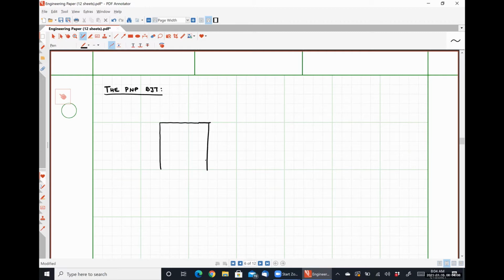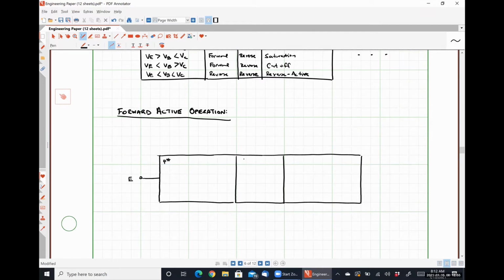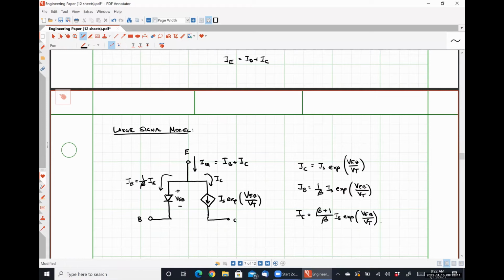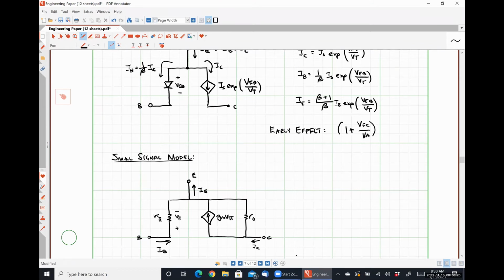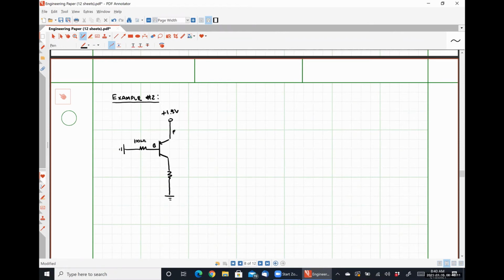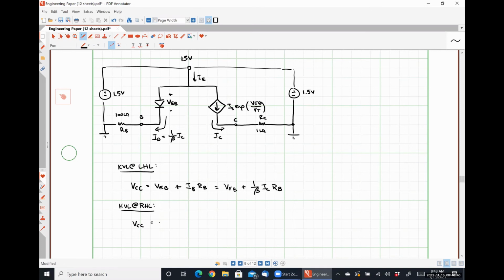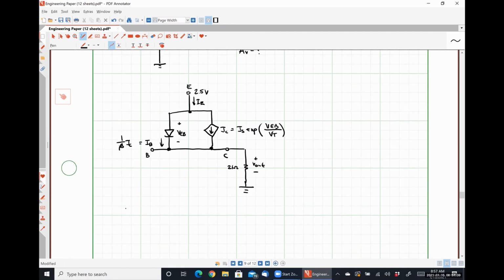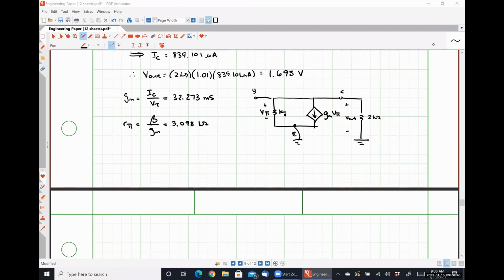ELEN 335 (Winter 2021) - Class Meeting #14 - 01/15/2021